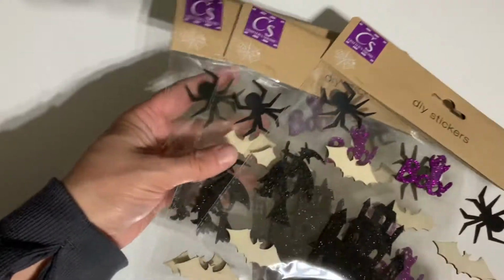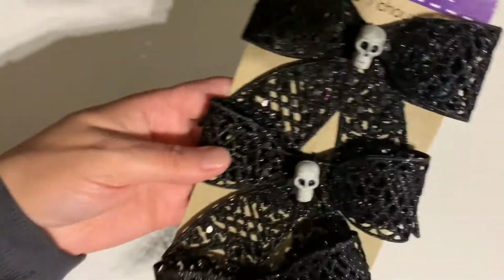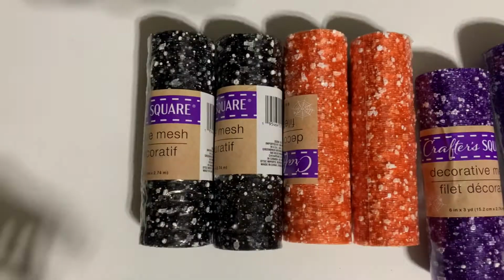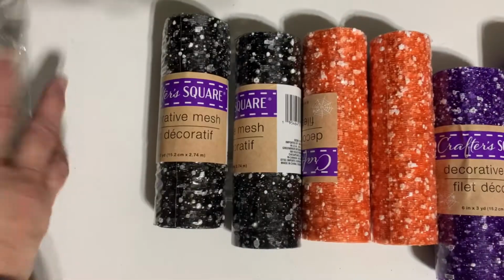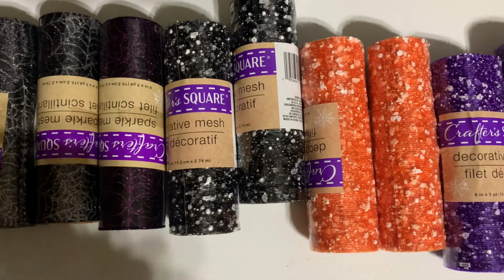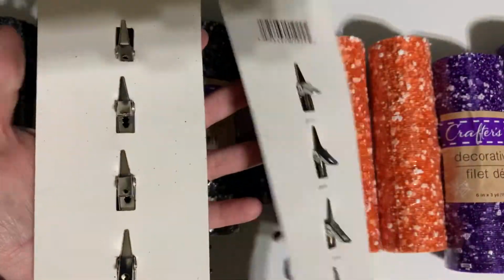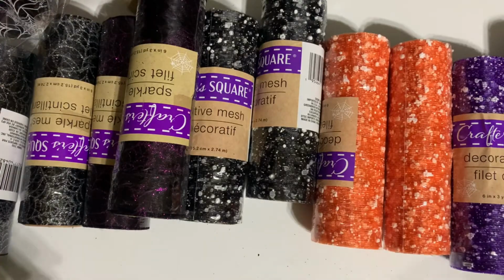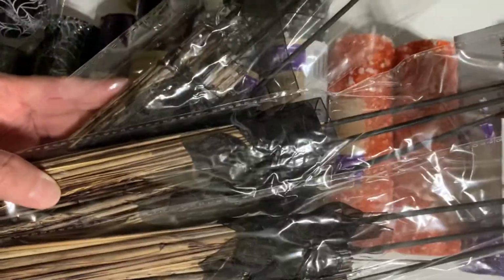Dollar Tree 👻 🎃 Haul/ Halloween | 2021